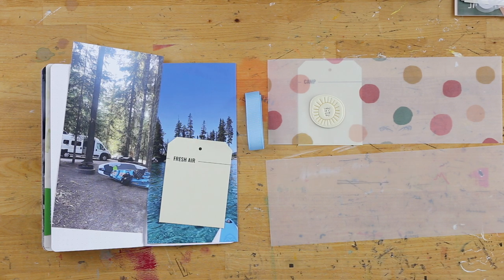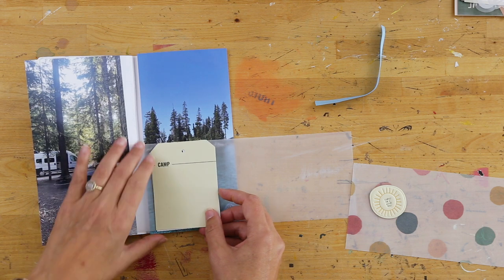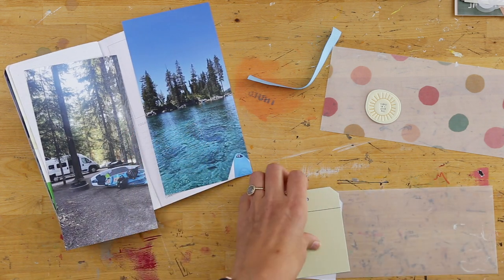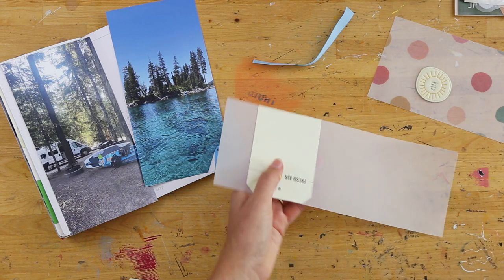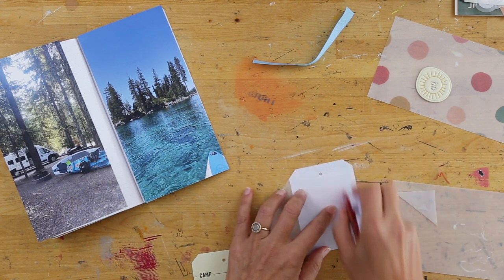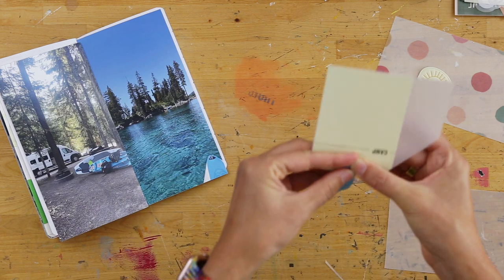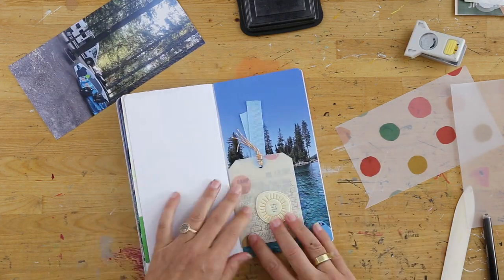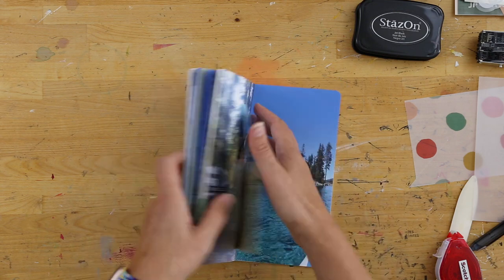Summer Notebook Story With Tag Inserts (Craft The Story Episode 30)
In today's Craft The Story video (Episode 30) I’m sharing another story in my summer notebook this time including tag inserts to hold my words. Supplies listed below.

- Epson XP15000 Printer
- Scotch Rolling Adhesive
- Rolling Date Stamp